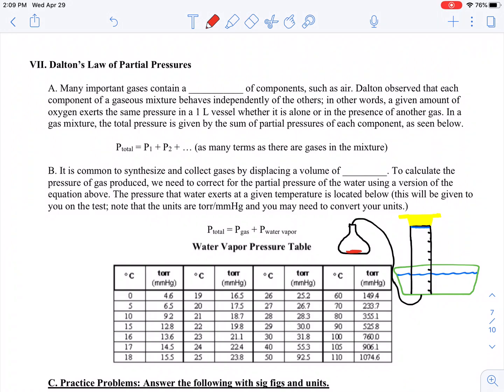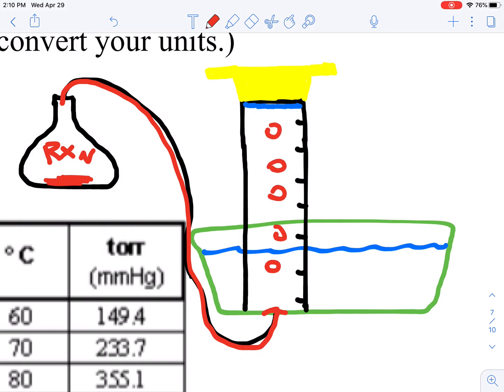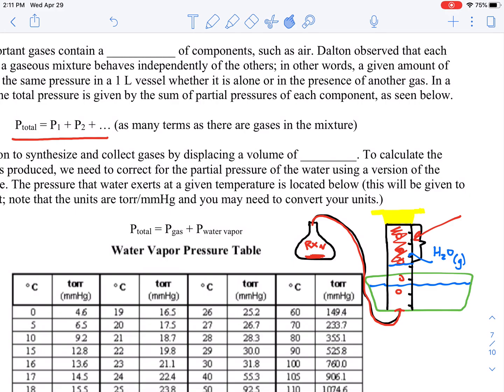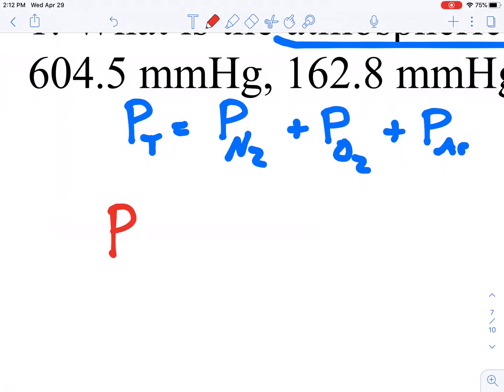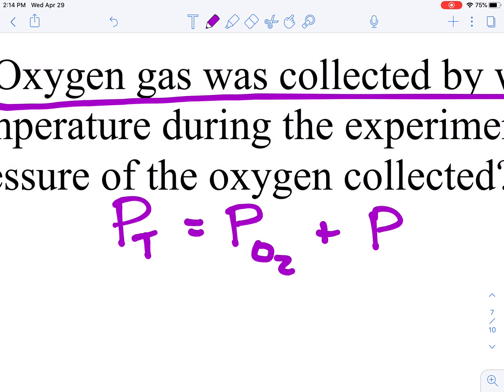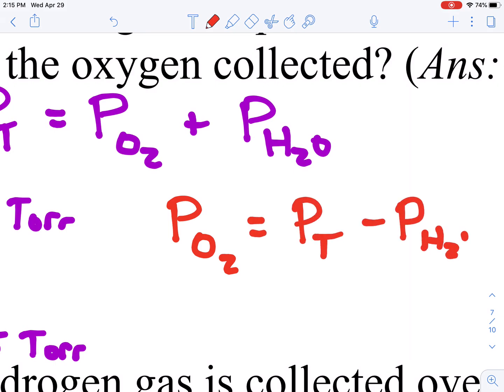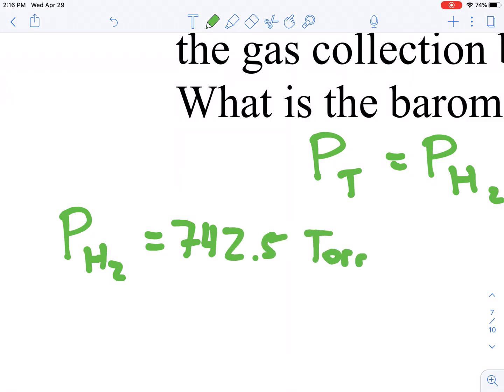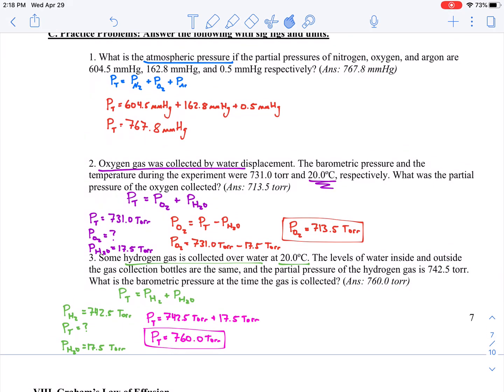07 Dalton's Law Notes